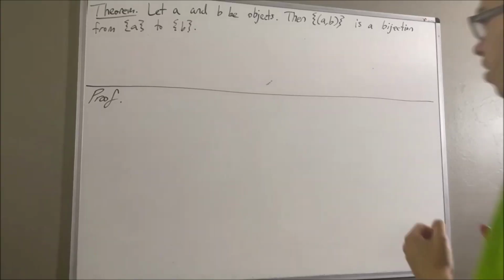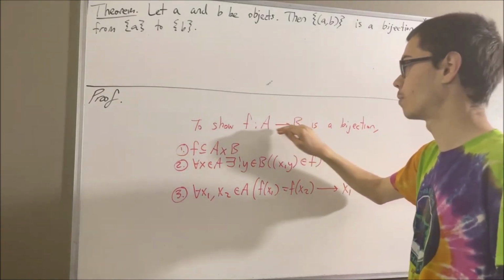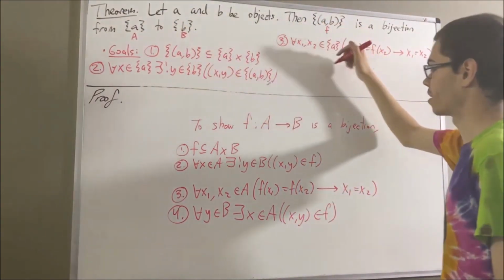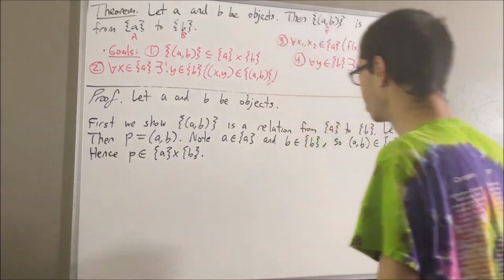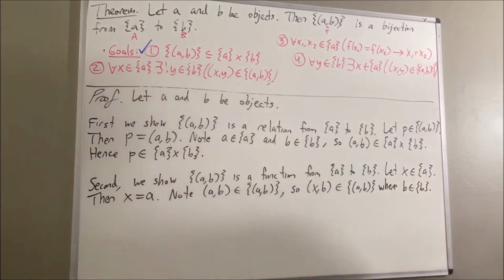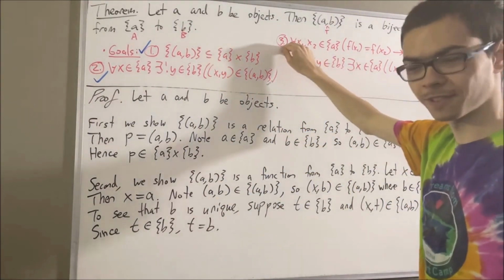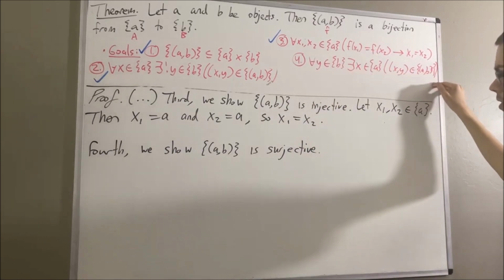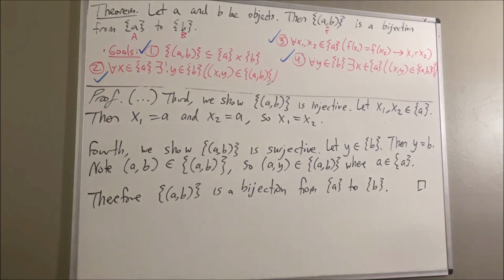{(a,b)} is a bijection from {a} to {b} Proof [ILIEKMATHPHYSICS]